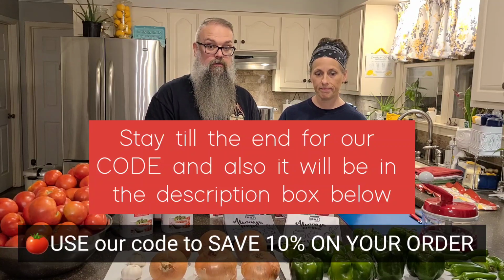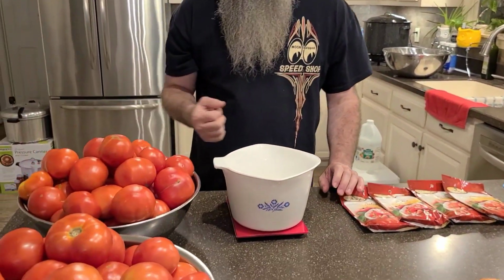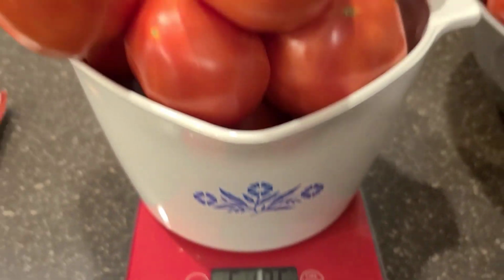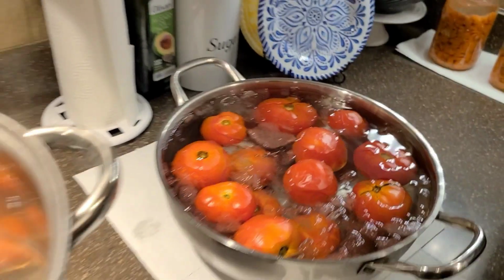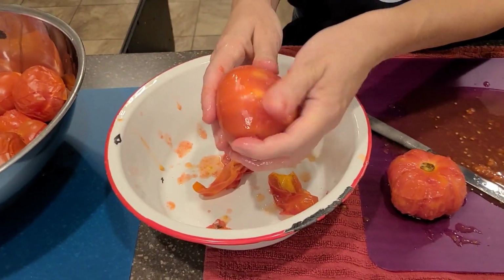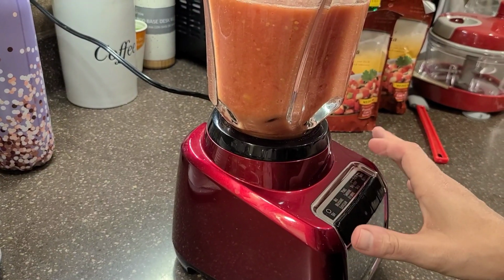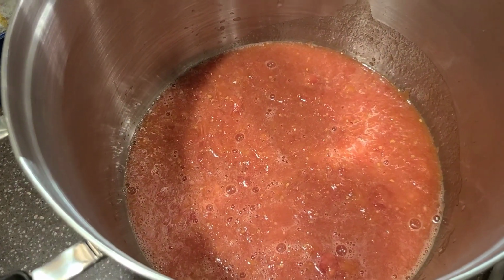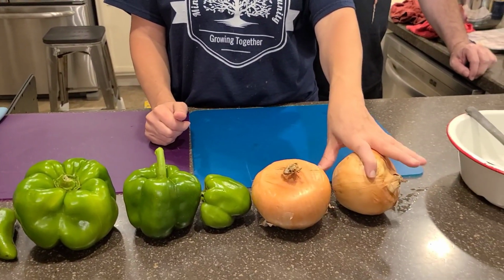Easiest Mrs Wages SALSA | Water Bath Canning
We canned 20 pints of Mrs Wages salsa. We were sent a box of canning lids from forjars to try out. We loved them and know you will too.

Farmington, MO 63640